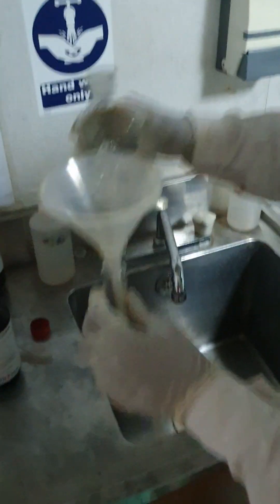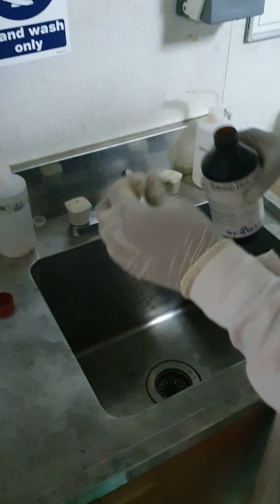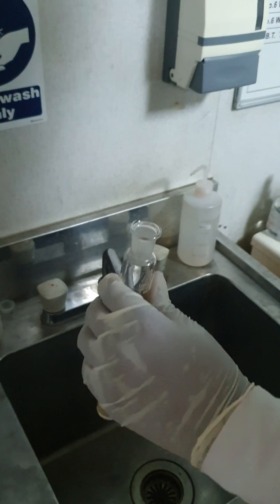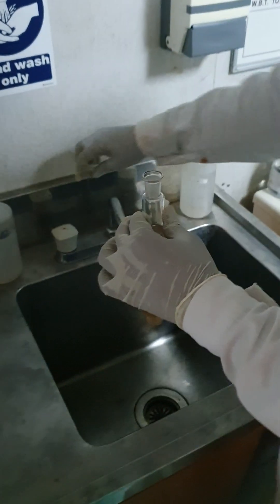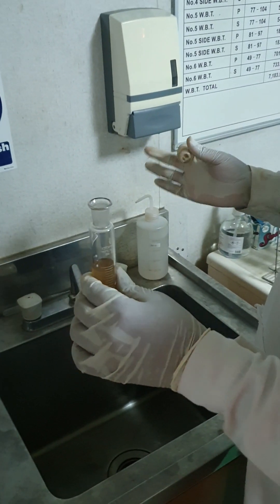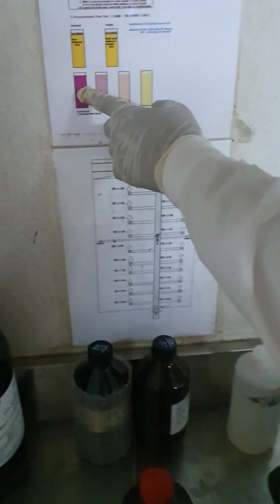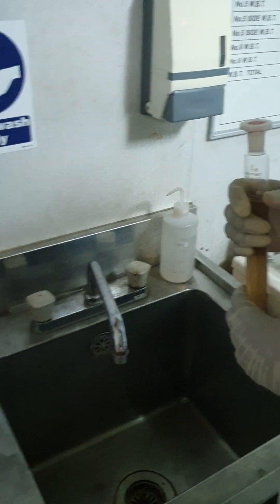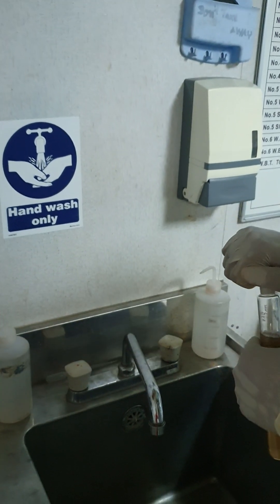Potassium Permanganate (KMNO4) Time Test (PTT) onboard a Chmical tanker (WWT)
Wall Wash Test
Potassium Permanganate (KMNO4) Time Test (PTT) onboard a Chmical tanker